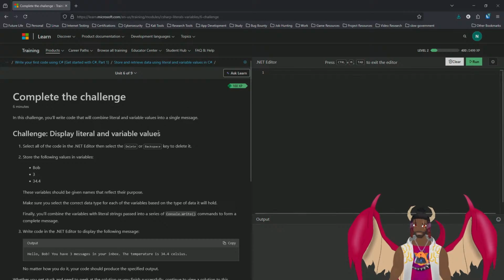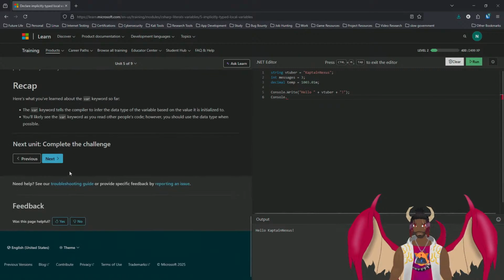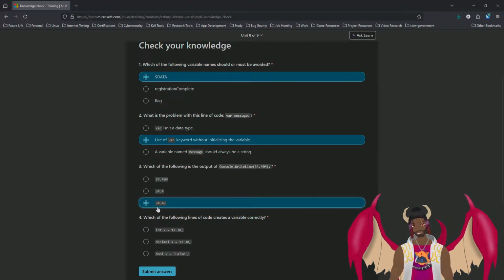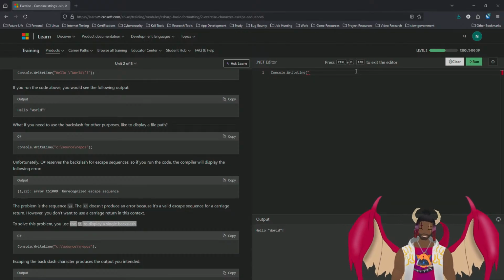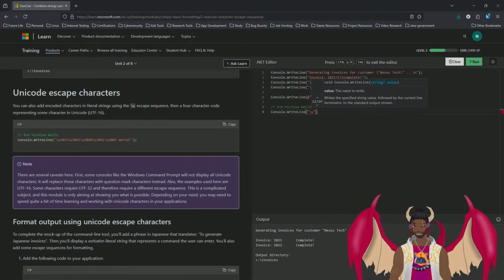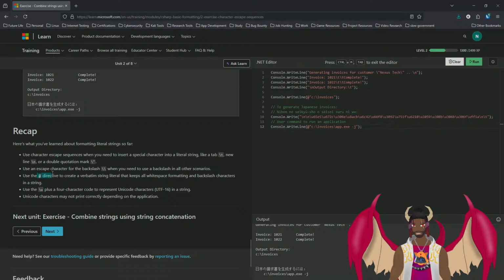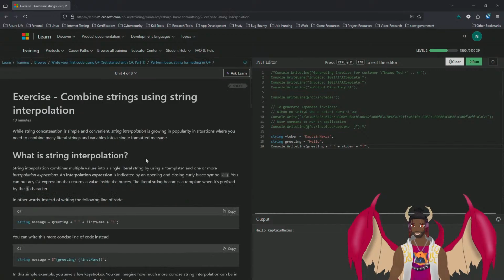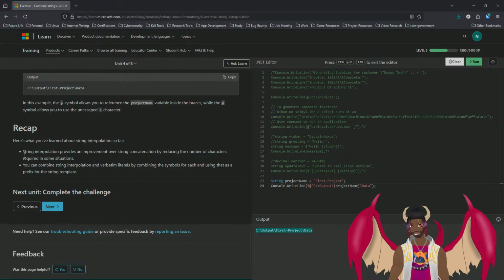Coding & Chill Stream | C# Coding Practice Stream 2 | KaptainNexus Live Coding Stream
Tech-Otaku Dragon-kin Vtuber KaptainNexus fan of anime, gaming, vtubers and tech Live: Monday, Wednesday, and Friday @7PM Videos: Tuesday and Thursday @6PM Back to my dungeon on Saturday to Sunday to sleep. Lets chat, learn, play games and have fun together :]

Chat Rules:
1. Be kind and respectful
2. Don't spam or troll in chat
3. Be mindful of language and sensitive topics.
4. No backseat gaming or spoilers please!!

PC Specs/Setup

Gaming PC

CPU: AMD Ryzen 7 7800X3D Raphael AM5 4.2GHz 8-Core Boxed Processor
GPU: Zotac NVIDIA GeForce RTX 4070 Twin Edge Overclocked Dual Fan 12GB
Motherboard: ASUS TUF Gaming B650-E WIFI AMD AM5 ATX
RAM: G.Skill Flare X5 Series 32GB (2 x 16GB) DDR5-6000
Storage: MSI 1TB M.2 SSD, PNY 240GB SSD, Seagate BarraCuda 465GB SS, WD Blue 2TB SSD
Cooling: Corsair iCUE LINK H150i LCD 360mm All in One Liquid CPU Cooling Kit
Case: HYTE Y60 Modern Aesthetic Dual Chamber Panoramic Tempered Glass Mid-Tower ATX Computer Gaming Case
Keyboard: Logitech G915 Lightspeed Wireless RGB Mechanical Keyboard

Streaming PC

CPU: Intel Core i7-12700K Alder Lake 3.6GHz Twelve-Core LGA 1700 Boxed Processor
GPU: Sparkle Intel Arc A770 Titan RGB Overclocked Triple Fan 16GB
Motherboard: MSI Z790-P Pro WiFi D4 Intel LGA 1700 ATX Motherboard
RAM: Crucial 16GB (2 x 8GB) DDR4-3200
Storage: SanDisk Plus 1TB
Cooling: Thermaltake TH240 ARGB Sync V2 240mm All in One Liquid CPU Cooling Kit
Case: Corsair 4000D Airflow Tempered Glass ATX Mid-Tower Computer Case
Keyboard: Logitech G515 Lightspeed TKL Wireless RGB Mechanical Keyboard

Stream Equipment

Audio Interface: Focusrite Scarlett 2i2 4th Gen USB Audio Interface
Mic: Shure MV7X XLR Dynamic Microphone
PreAmp: sE Electronics DM1-MIC-PRE Dynamite Active In-Line Preamp
Game Capture Card: Elgato Game Capture 4K Pro
Headset: SteelSeries Arctis Nova 7
MiDi Device: Novation FLkey Mini 25-key Keyboard Controller